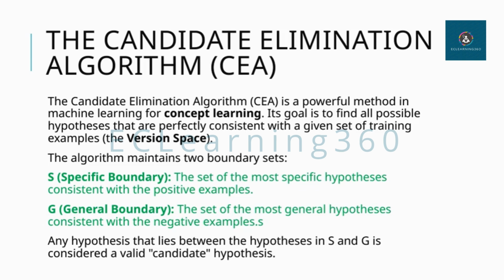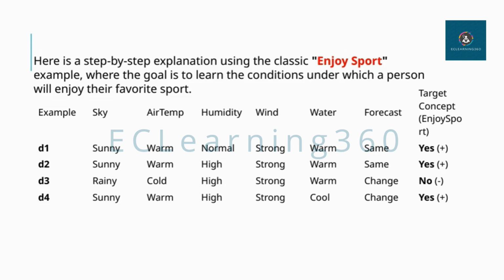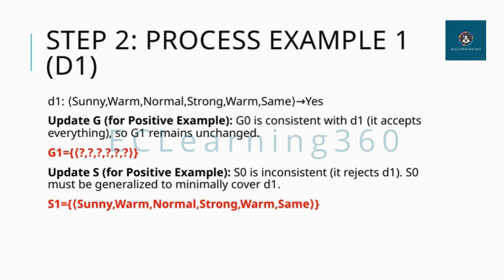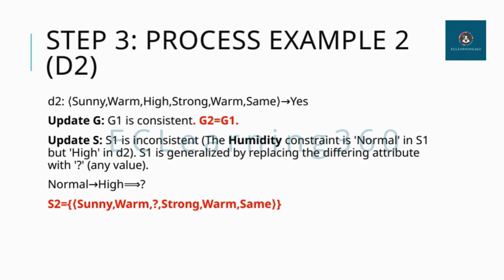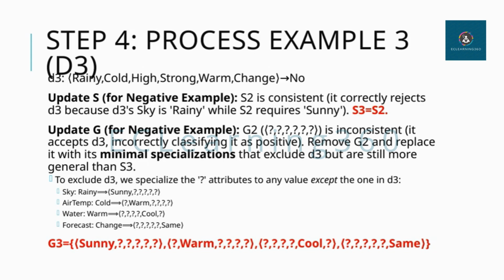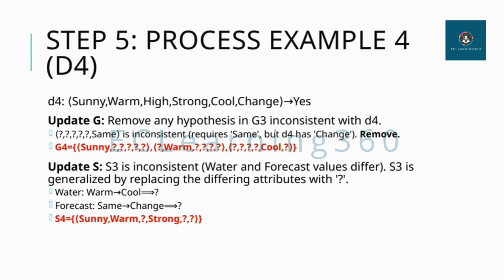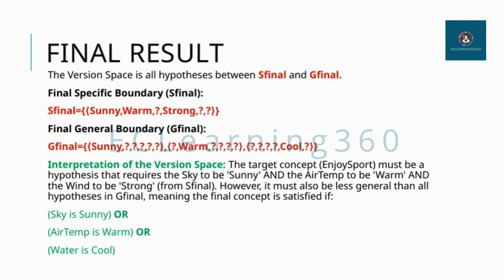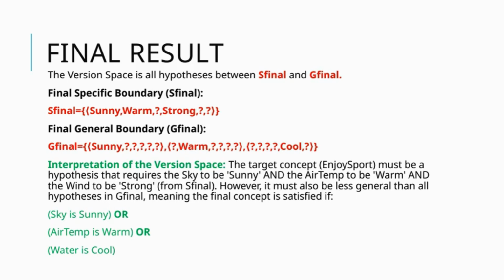Candidate Elimination Algorithm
In this video, we're diving deep into the Candidate Elimination Algorithm (CEA), CEA is fundamental to understanding Version Space and concept learning in machine learning.